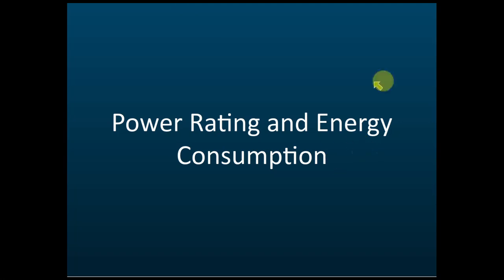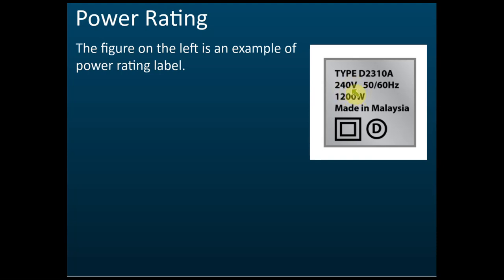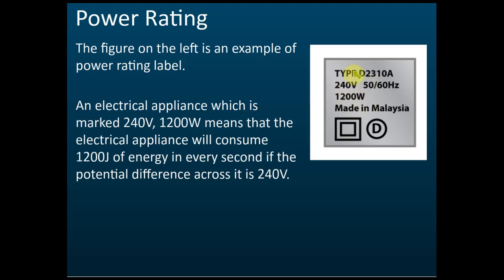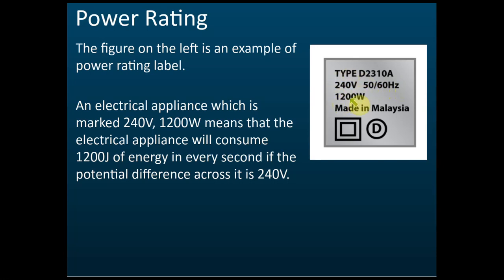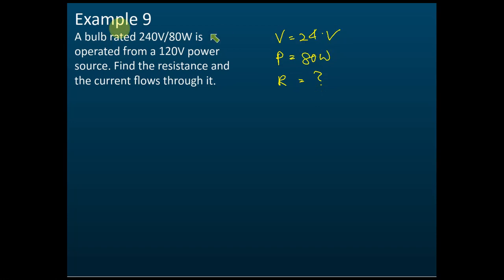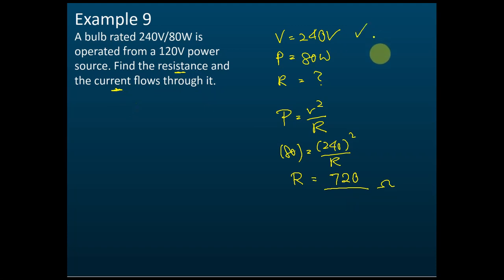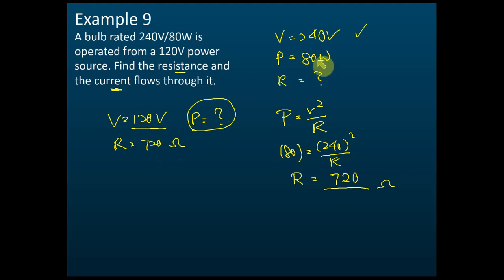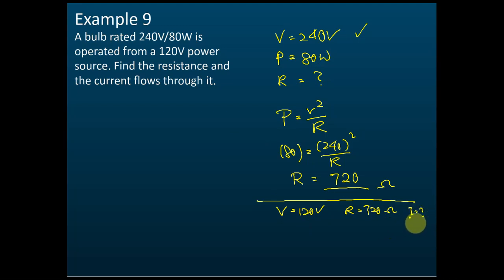The Power Rating and Energy Consumption for Electrical Devices | Electricity | Physics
Form 5 Physics KSSM Chapter 3 Electricity